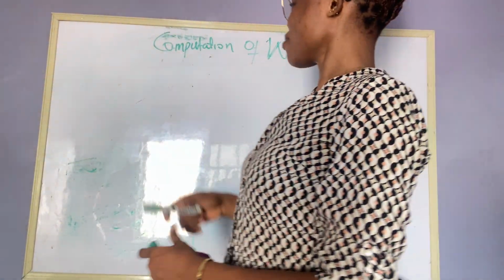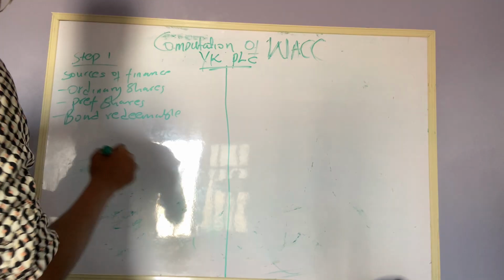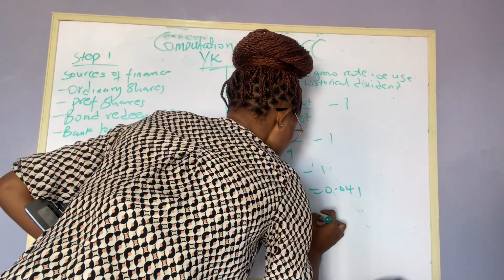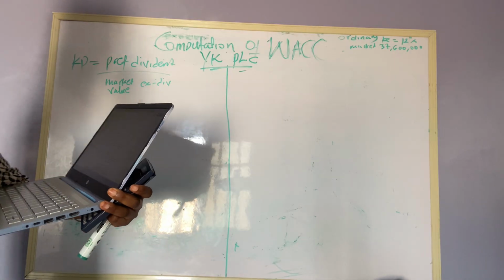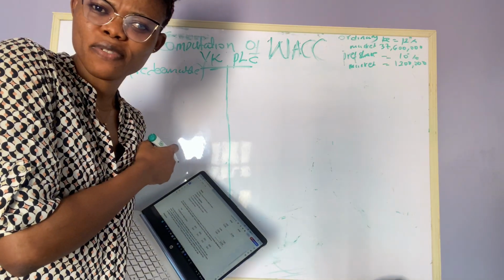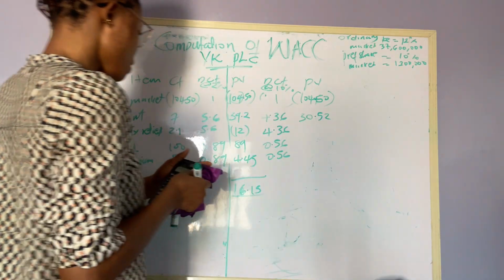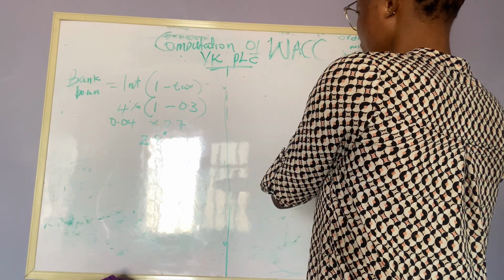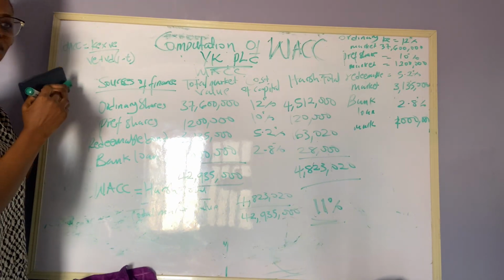Computation of WACC